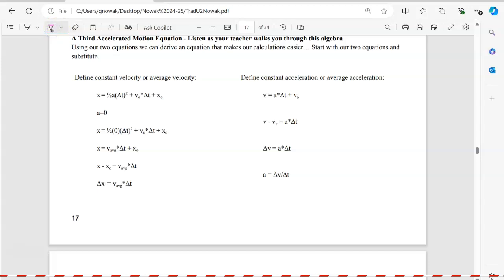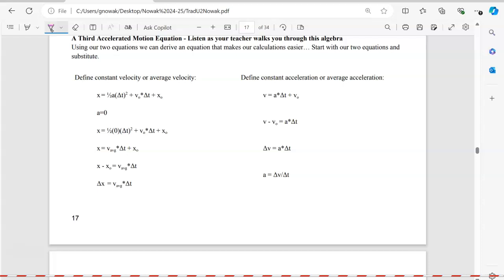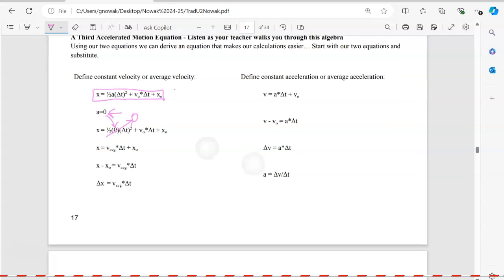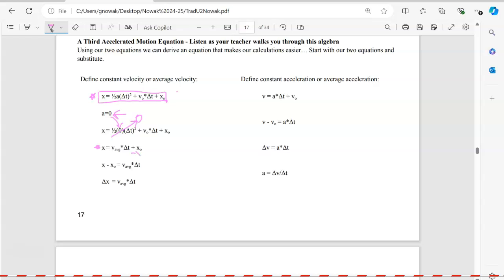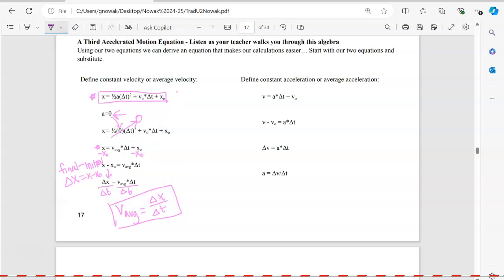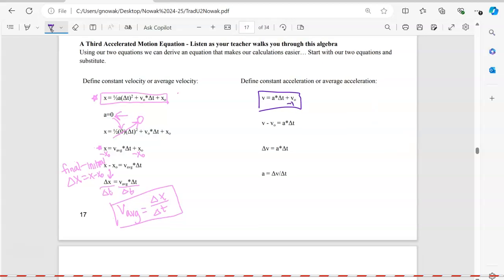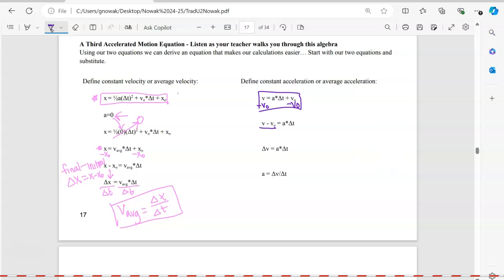Constant Velocity and Acceleration Derivation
Quick walk through of how we get the equations for constant/average velocity and constant/average acceleration.